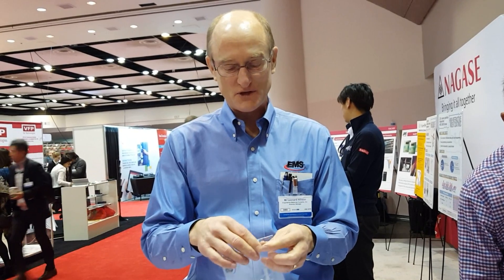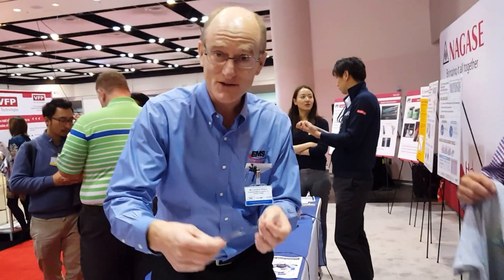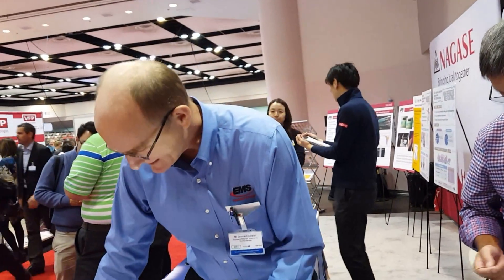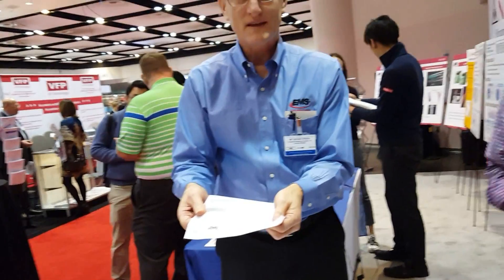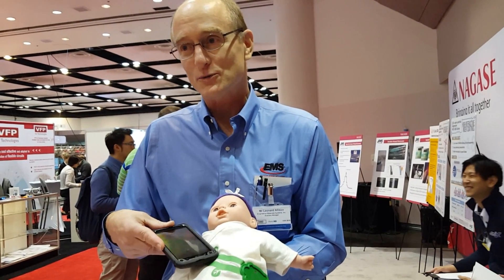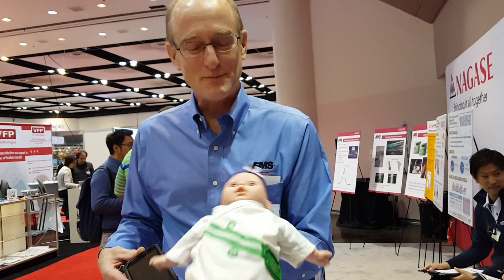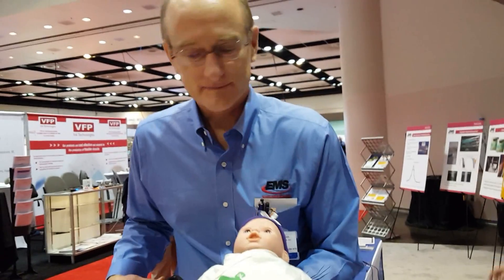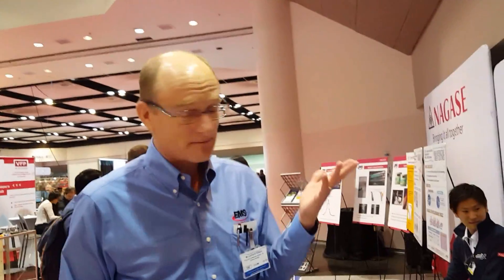interview with EMS - Part 2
@Buyzztech interview with EMS - Part 2 - at IDTechEx Wearable Expo